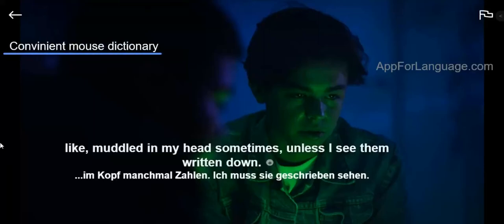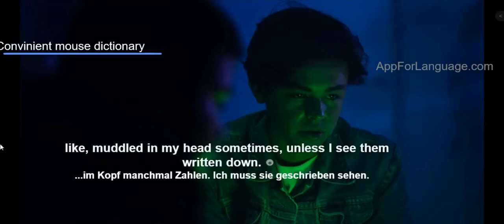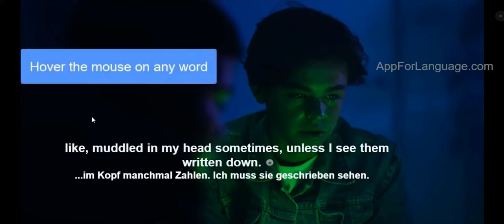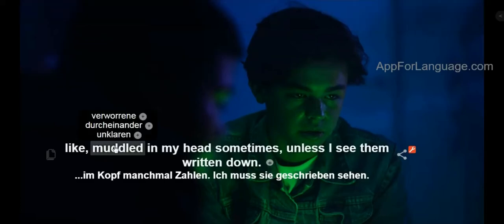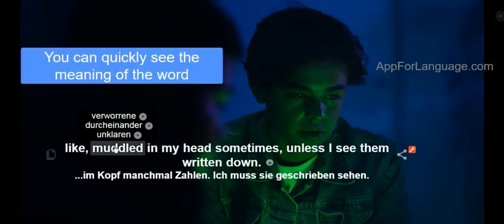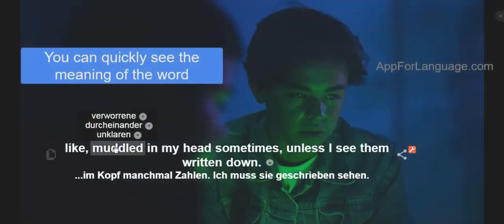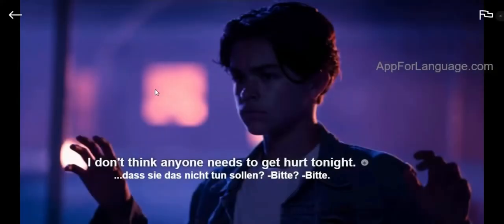Handy and practical mouse dictionary on Netflix and YouTube movies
✅ Enjoy mouse dictionary on Netflix and YouTube.

🧩 You can watch YouTube and Netflix videos in your favorite language.

🔍 Then proceed according to the instructions so that you can enjoy mouse dictionary at the same time.